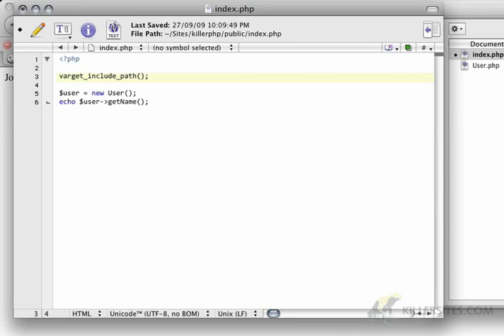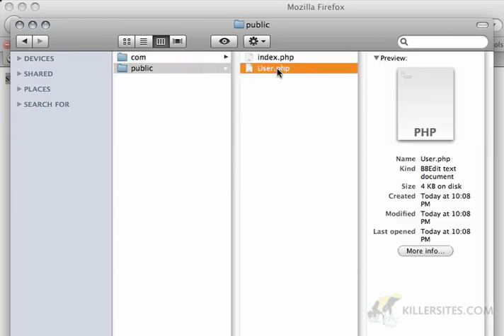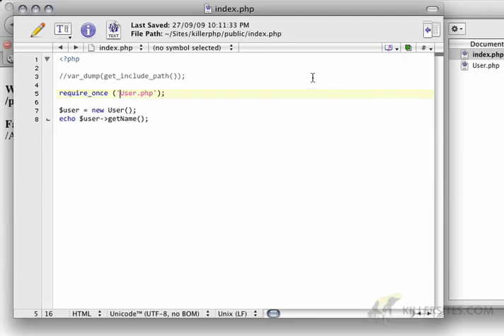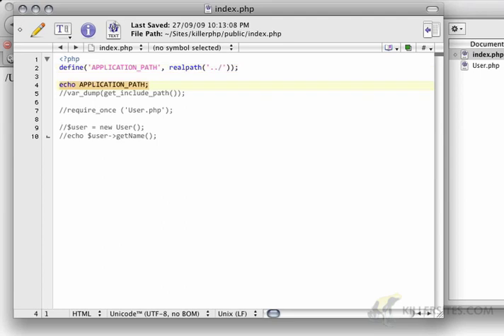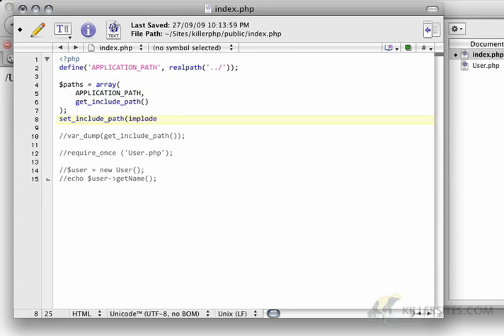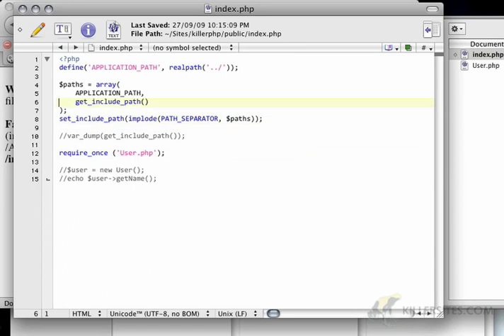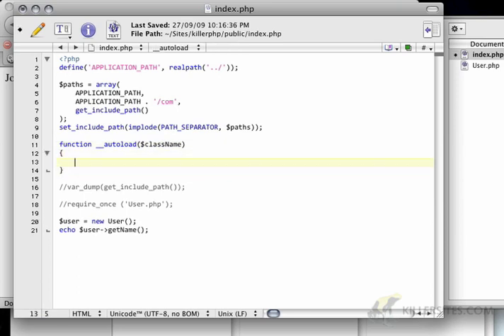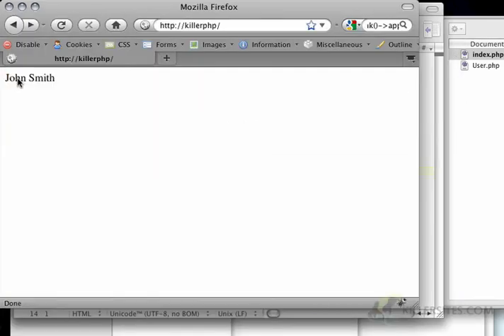Autoloading classes with namespaces Part 2